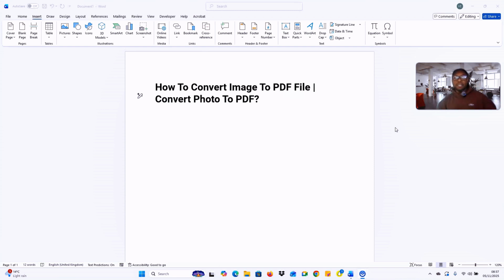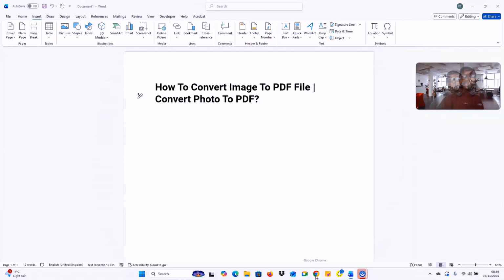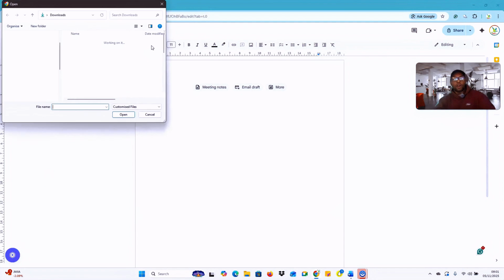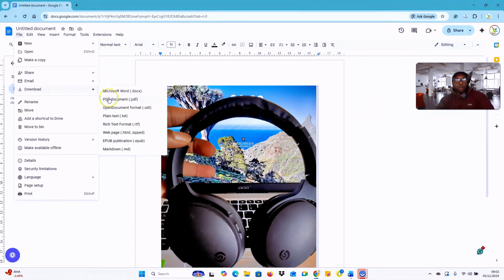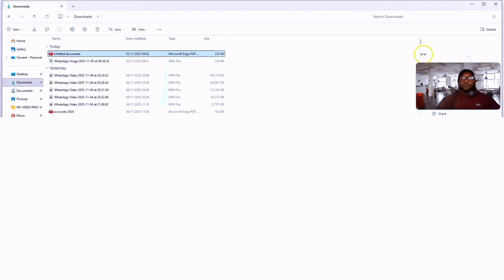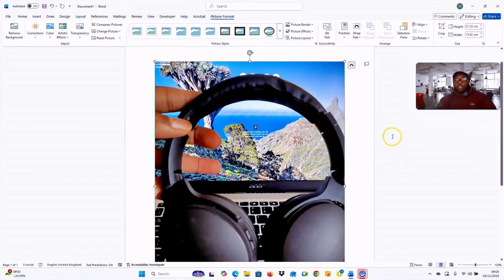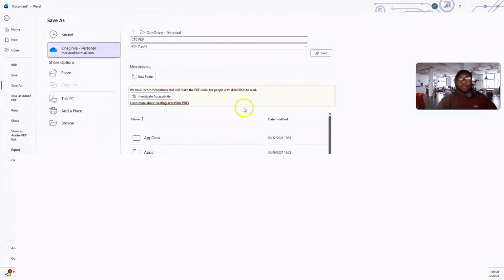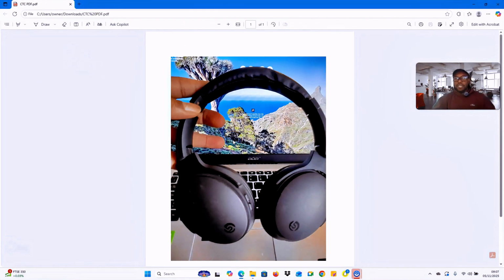How To Convert Image To PDF File| Convert Photo To PDF (Step - By - Step)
Struggling to convert your JPG or PNG photos into a single, professional PDF file? In this step-by-step tutorial, I'll show you the fastest and easiest methods to convert your images to PDF, whether you're on a Windows PC, Mac, or even your phone!

No more complicated software or paying for expensive services. By the end of this video, you'll be able to create PDFs from your photos in under a minute!
⏰ TIMESTAMPS:
0:00 - The Easiest Method Overview
0:45 - How to Convert on Windows (No Software)
2:10 - How to Convert on Mac (Preview Method)
3:30 - Converting on iPhone & Android
4:45 - Using Online Tools (My Top Pick)
7:07 - Pro Tips for Image Quality & File Size
Adobe Acrobat Pro DC (Amazon)